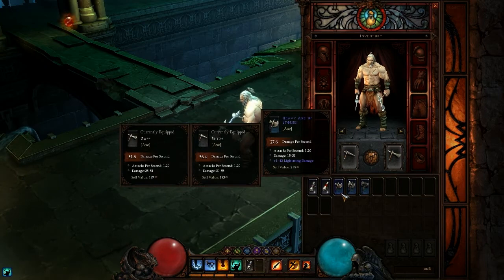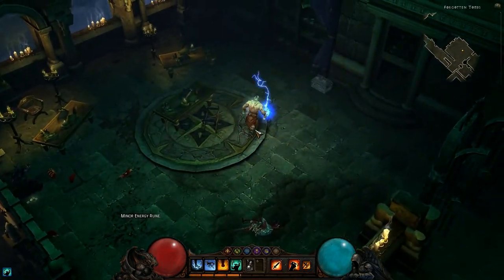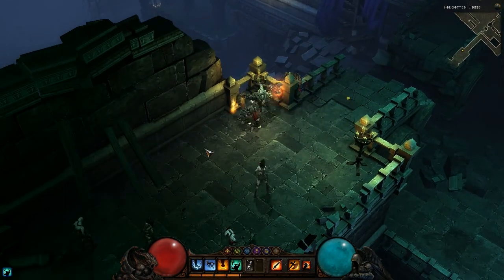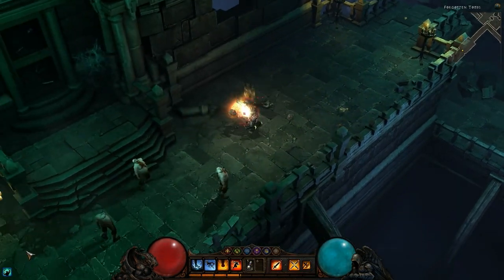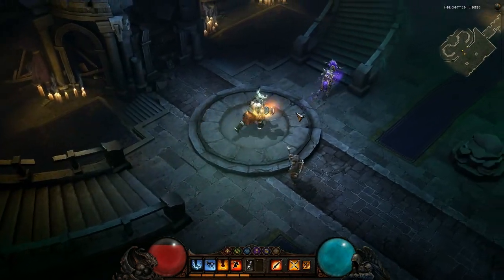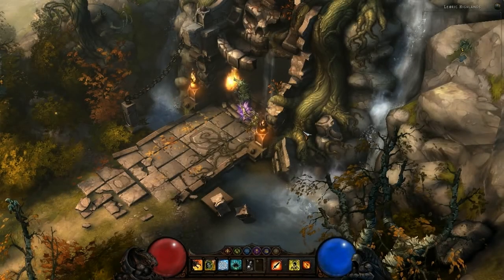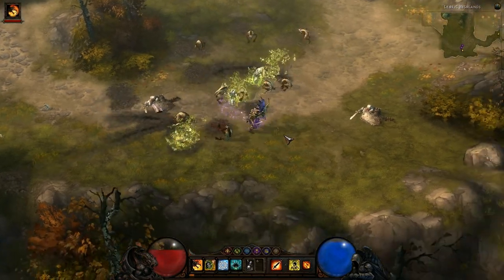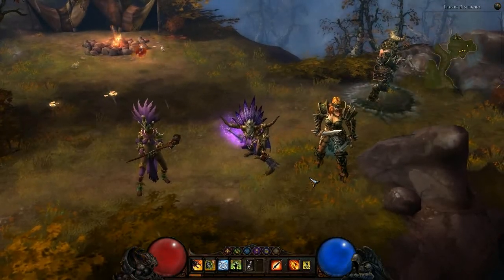Diablo3 GamePlay Trailer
Diablo3 GamePlay Oyun Çıkmadan Sitesinin İlk kurulduğında yayınladıkları video